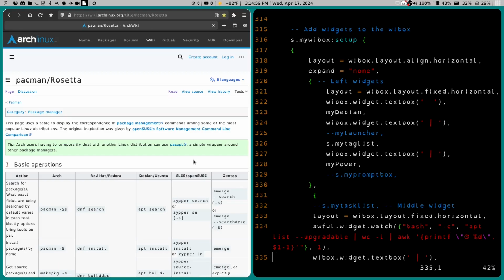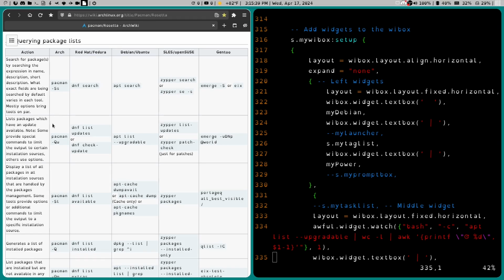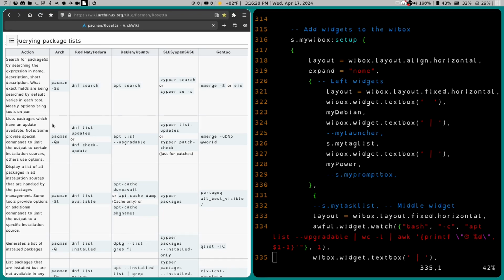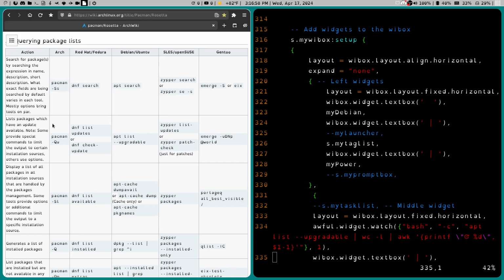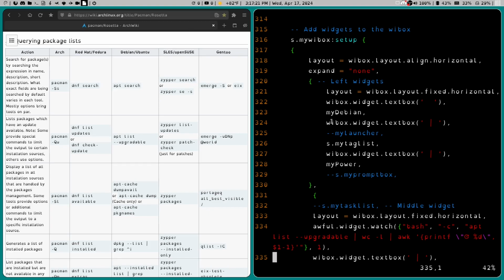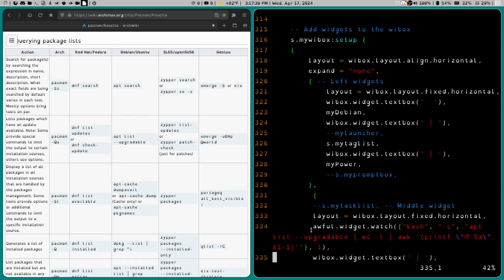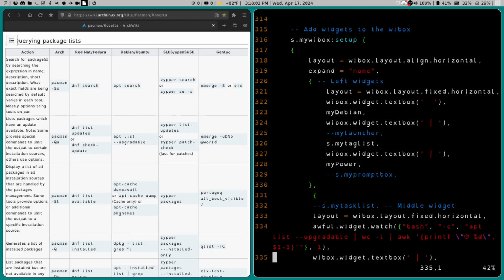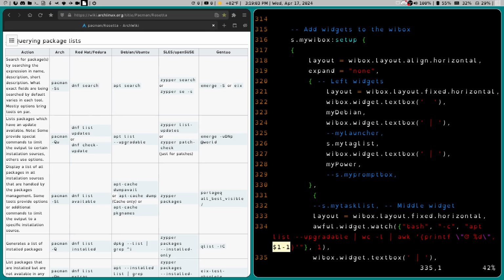AwesomeWM: System Updates Widget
This is how to get your system updates notification widget in AwesomeWM.

NOTE: For Arch Linux, you can also use checkupdates, which will be more accurate and up to date. And you won't need to subtract 1 from $1; that's only for using this on Debian.